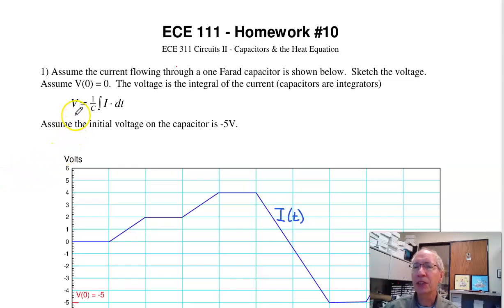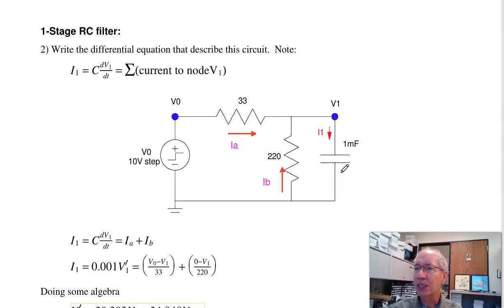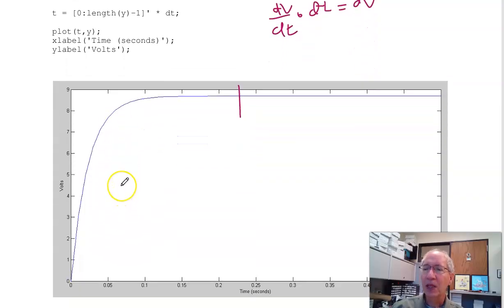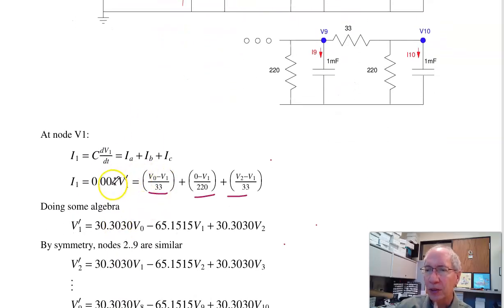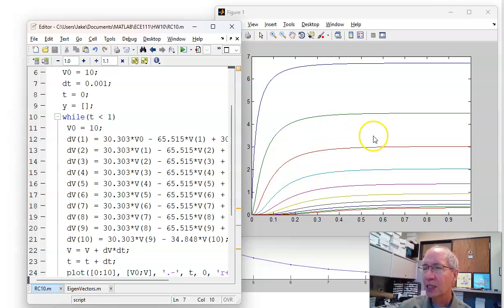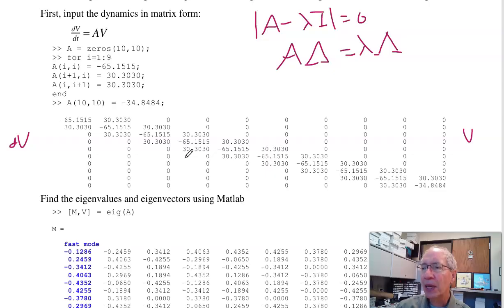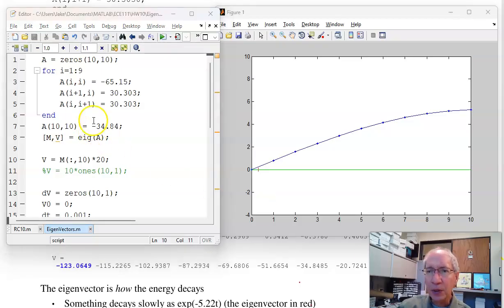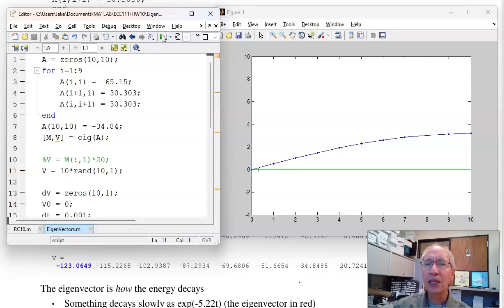ECE 111 Homework #10 (Fa25)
Solutions to homework #10 for NDSU ECE 111 Introduction to ECE (Capacitors, using Matlab to solve coupled 1st-order differential equations, the heat equation, eigenvalues and eigenvectors).  Please visit Bison Academy for corresponding course syllabus, lecture notes, homework sets, and solutions.